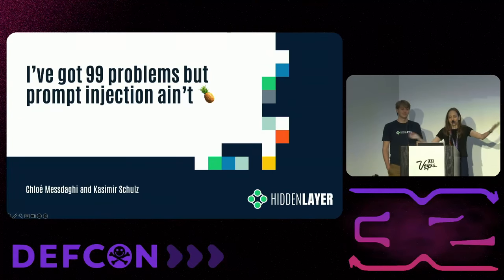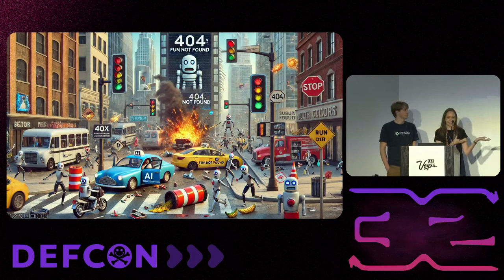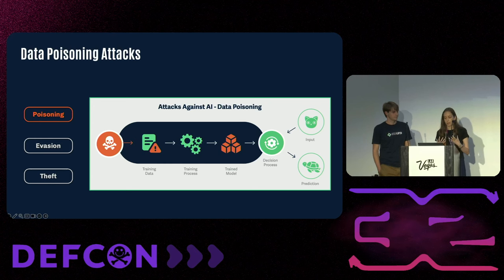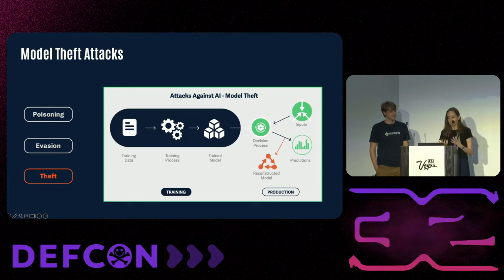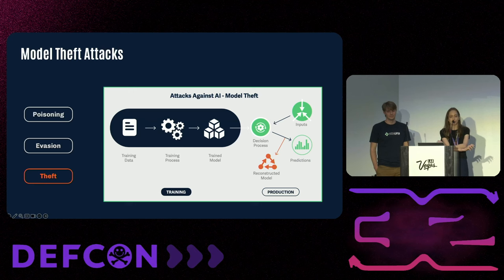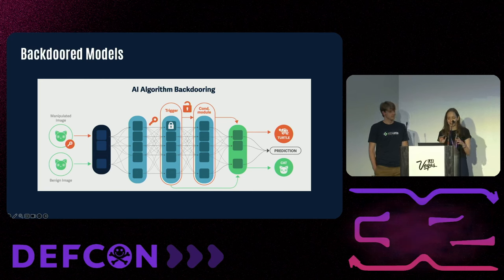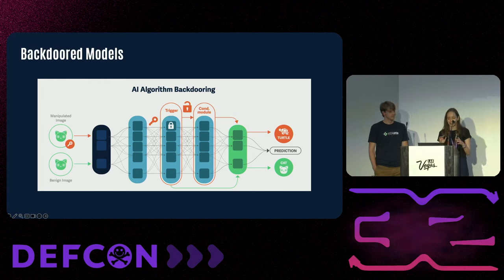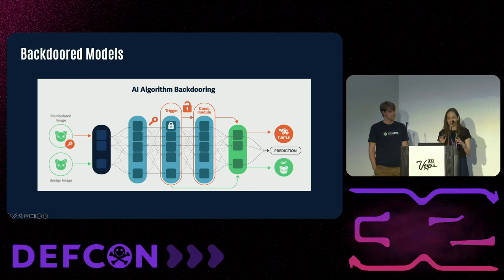DEF CON 32 - Got 99 problems but prompt injection ain't pineapple - Chloé Messdaghi, Kasimir Schulz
The ethical and secure disclosure of vulnerabilities in AI has emerged as a pivotal challenge, compounded by the need to address biases and misinformation that often cloud the true nature of these vulnerabilities. This talk delves into the intricate dynamics of vulnerability disclosure within AI, balancing transparency with security. We'll dissect the unique challenges AI presents, such as data bias exploitation and model manipulation, which can amplify the impact of vulnerabilities. Through a lens of real-world examples and recent disclosures, we'll navigate the complexities of responsible vulnerability management in AI. Our discussion will not only aim to shed light on these critical issues but also inspire a unified approach to refining disclosure processes. This concerted effort is vital for enhancing the integrity of AI systems and bolstering public trust in their use.